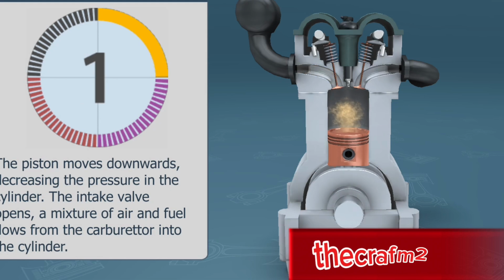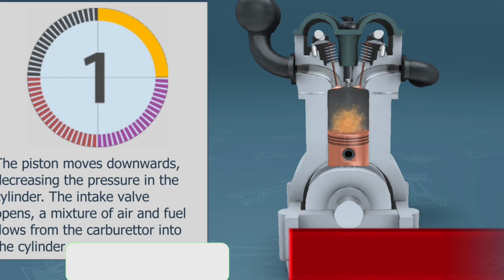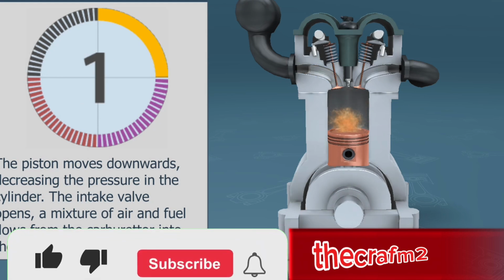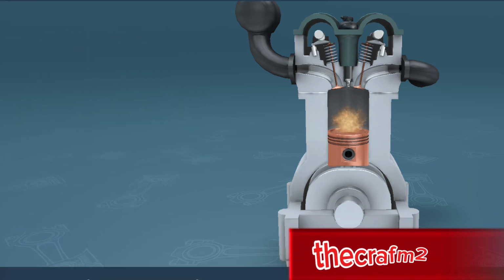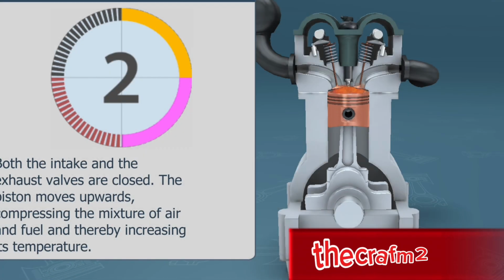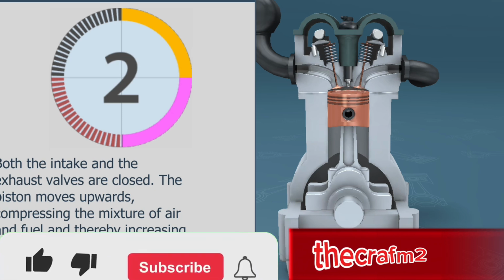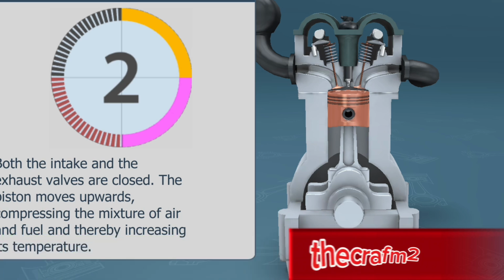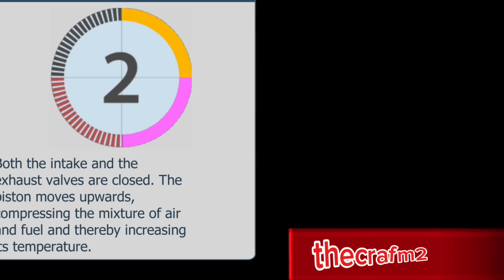Four-stroke Otto engineThis animation demonstrates the type of engine most commonly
Four-stroke Otto engine

This animation demonstrates the type of engine most commonly used in cars.